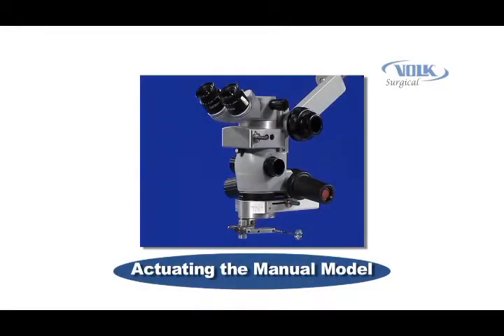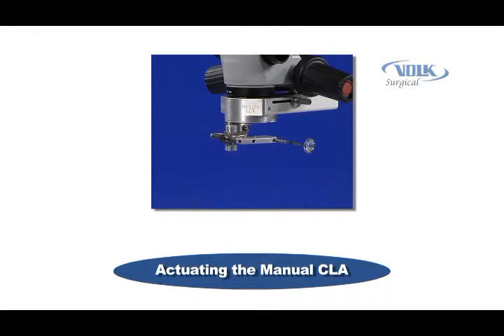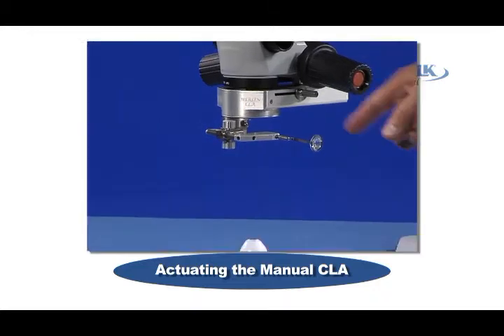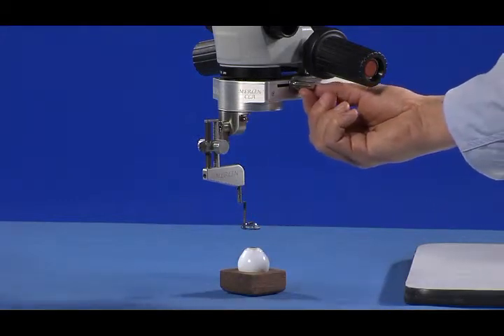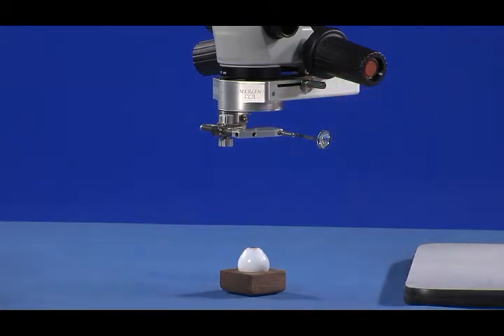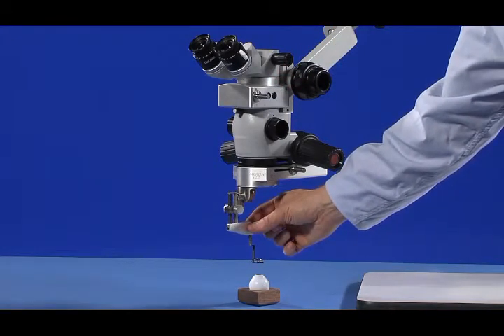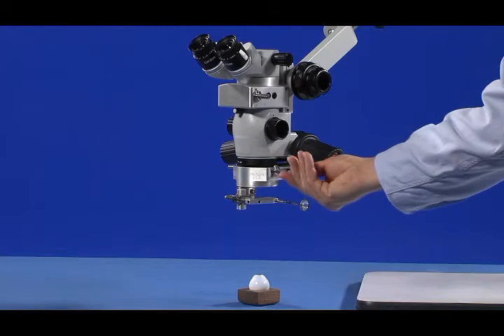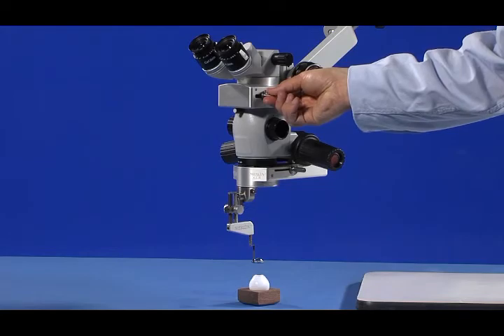Volk Merlin - Manual Actuation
Manual actuation of Volk's Merlin surgical viewing system